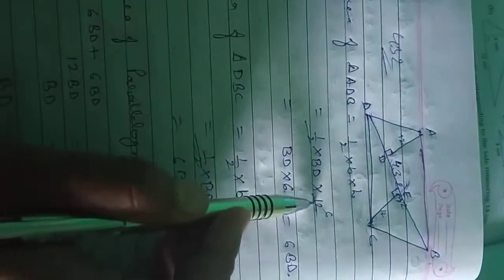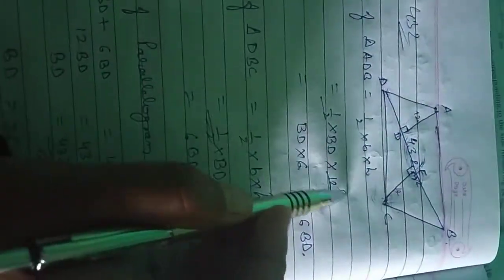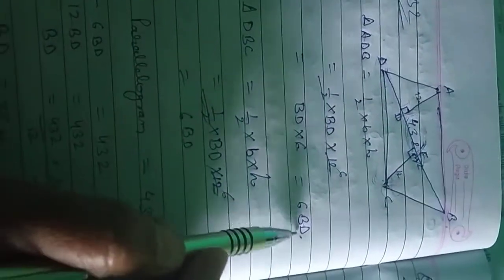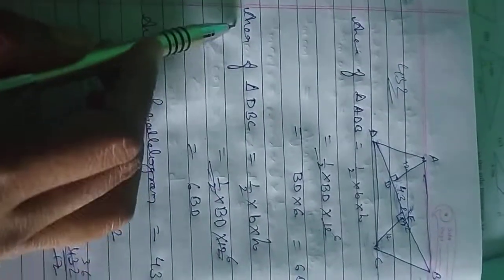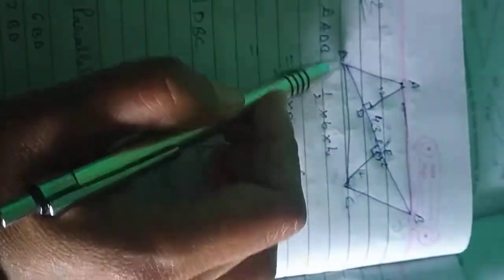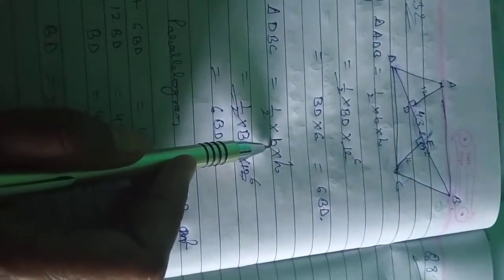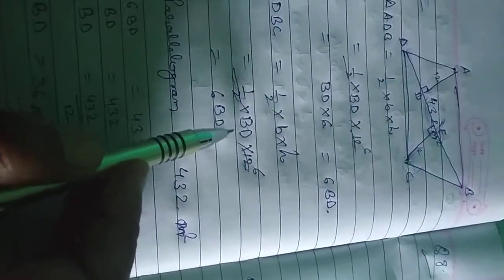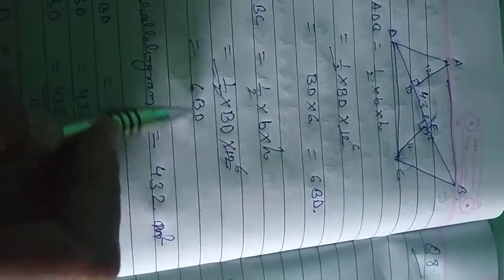Std. 7, Maths, Ex21. 2 , part2